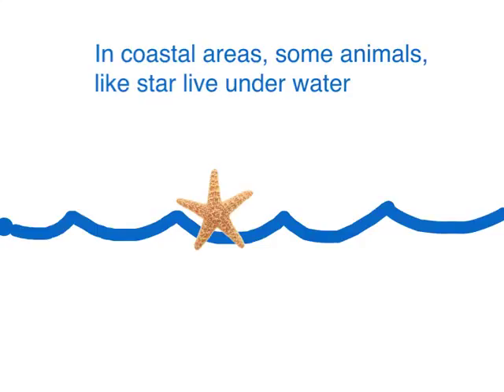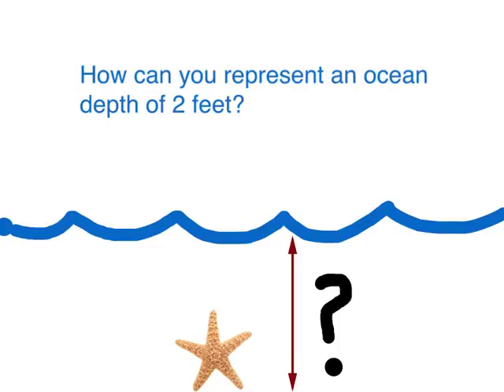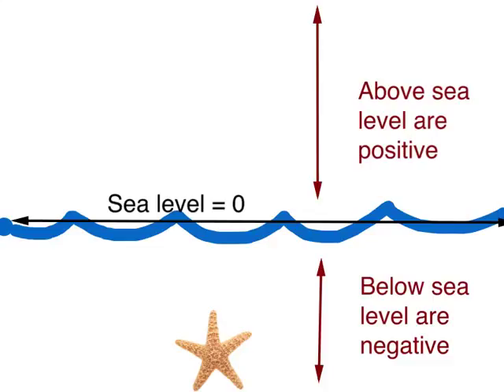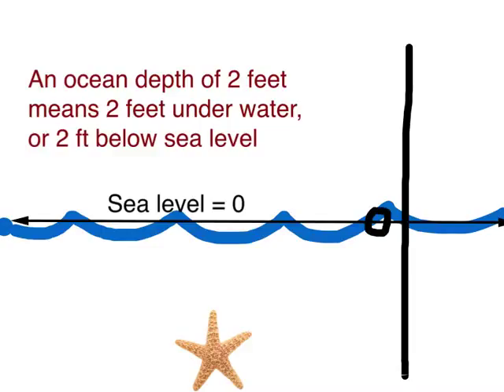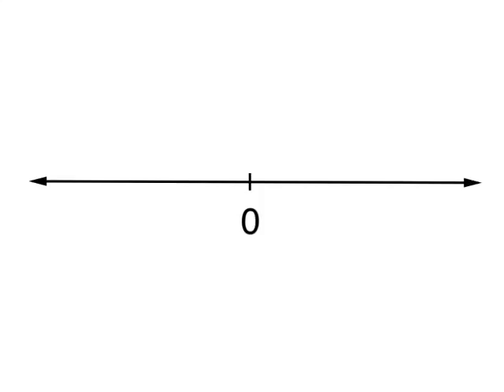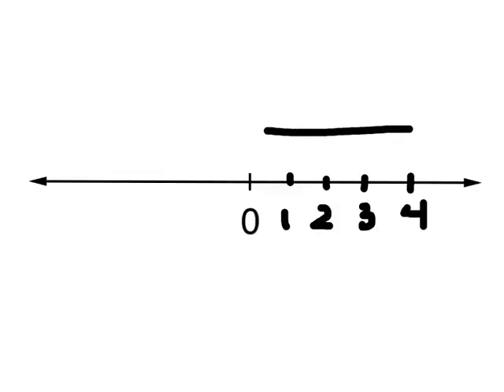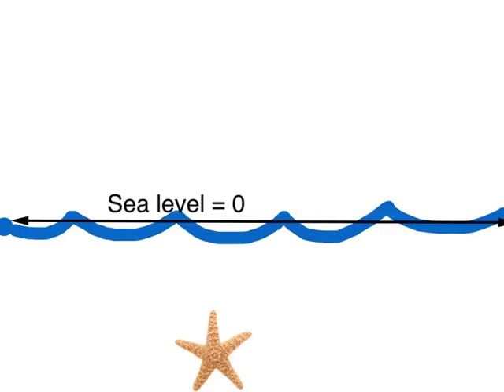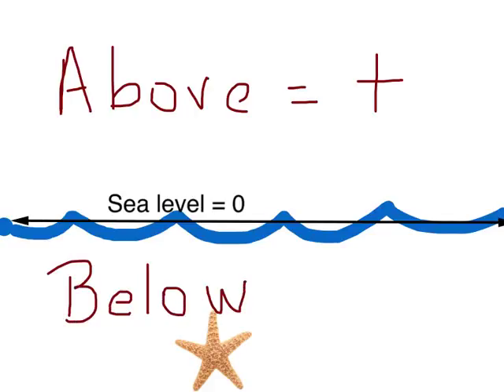Positive and Negative Integers